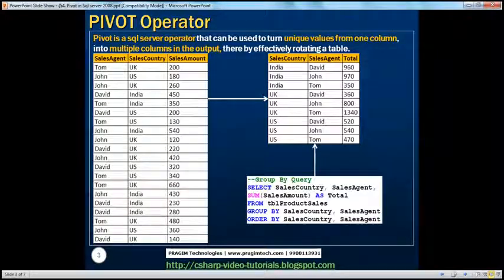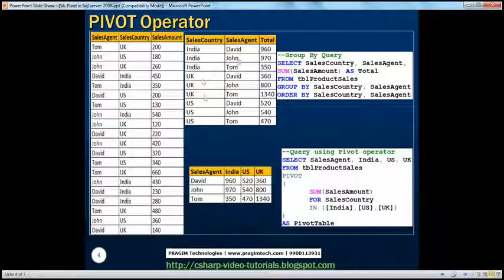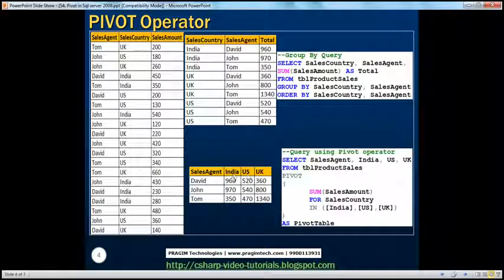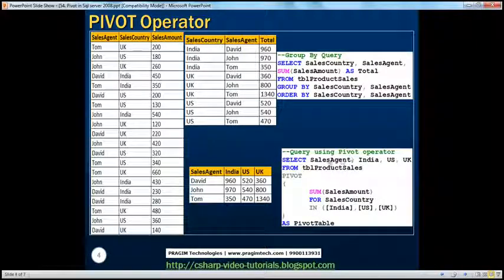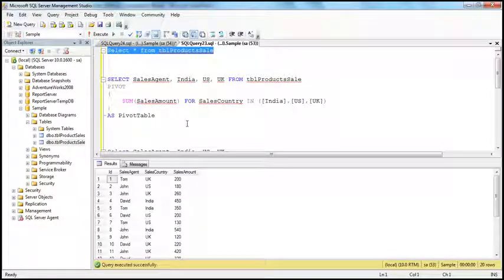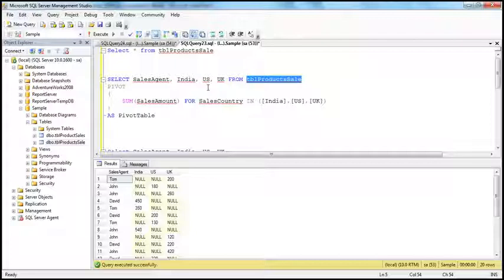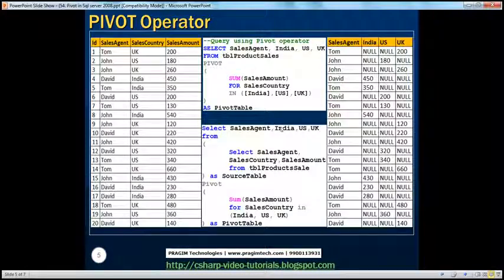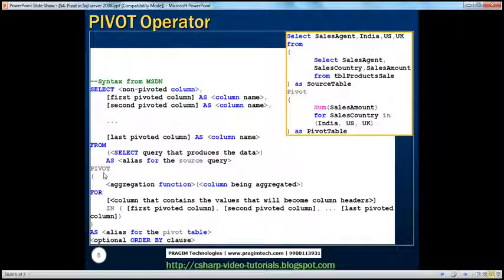Part 54 Pivot in sql server 2008